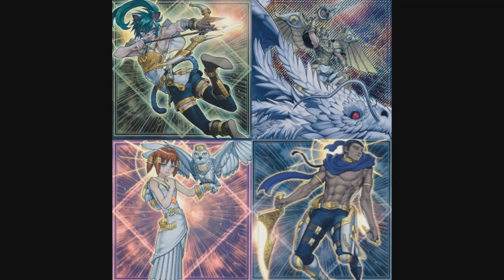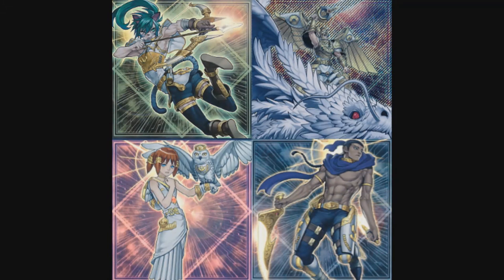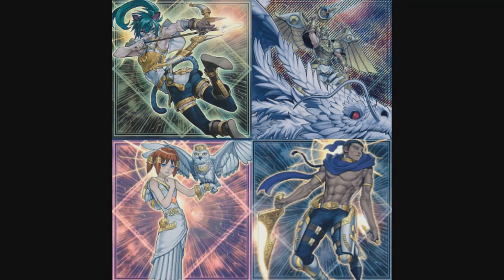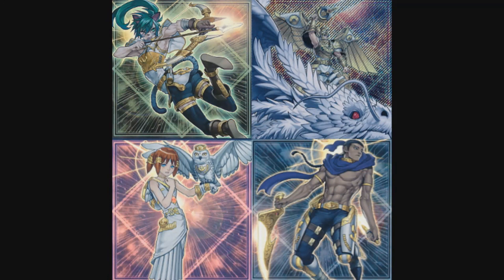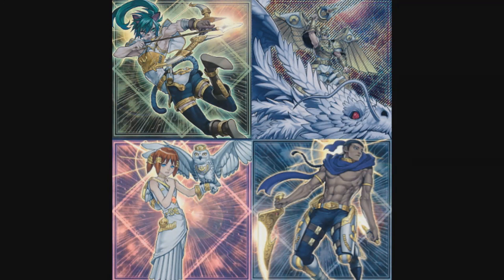The "new" Lightsworn support review & discussion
Uhh... I've started the review a little slow, but it speeds up eventually.. sorry if it bothers anyone... :S
Hope you guys enjoy this! :D